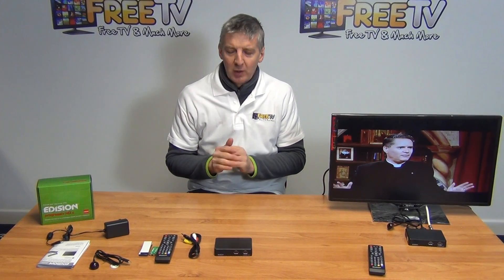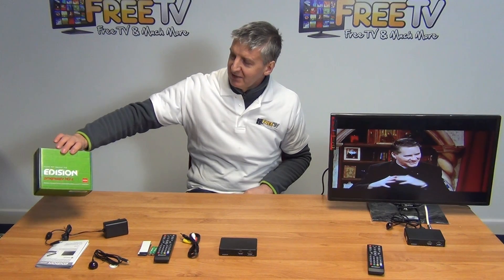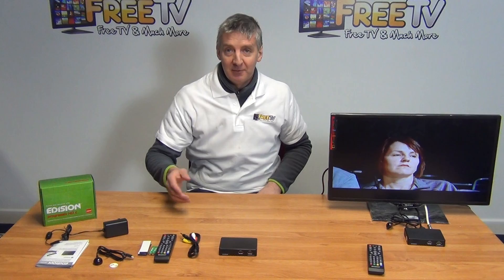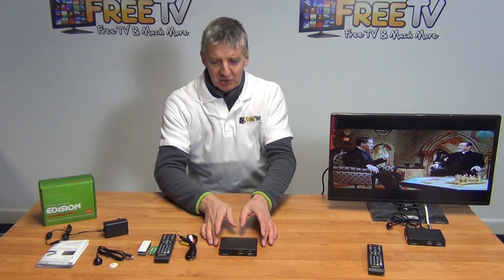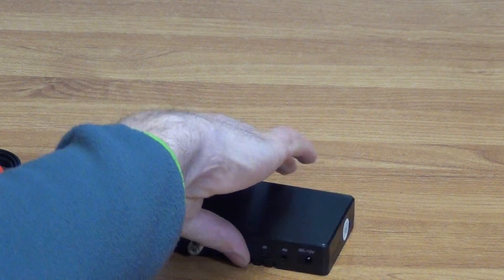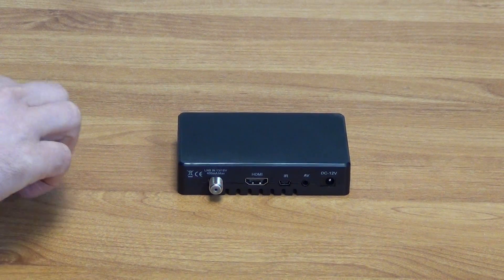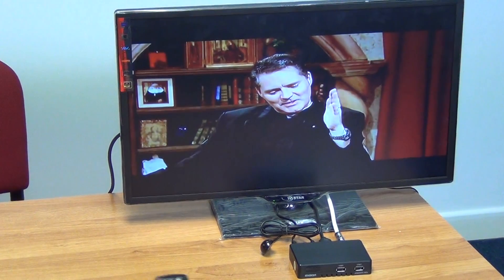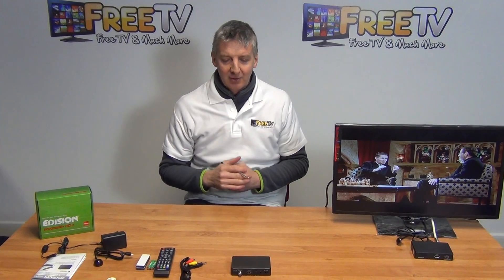Edision Progressive HDc Nano Overview